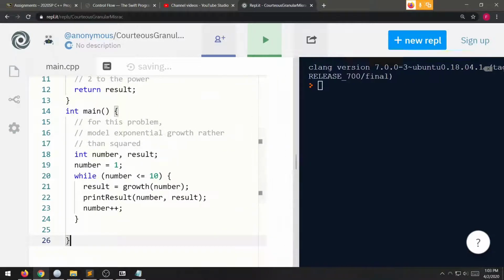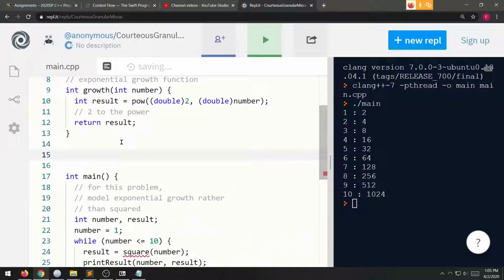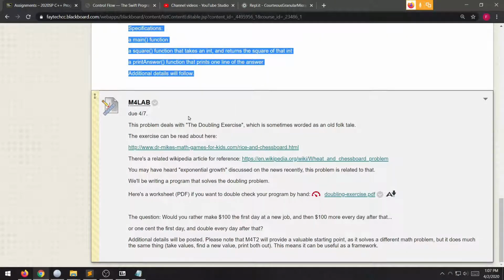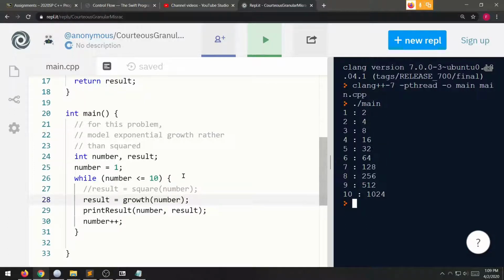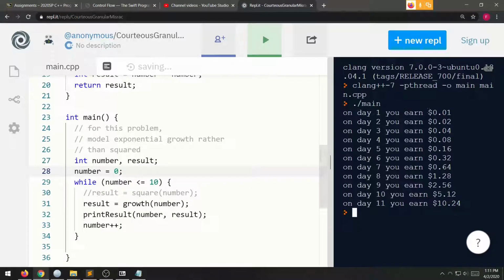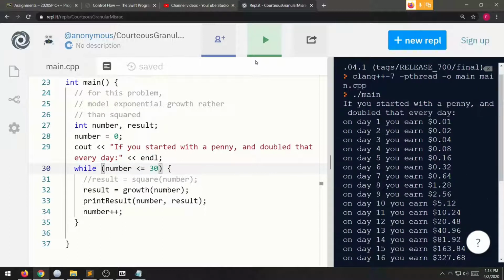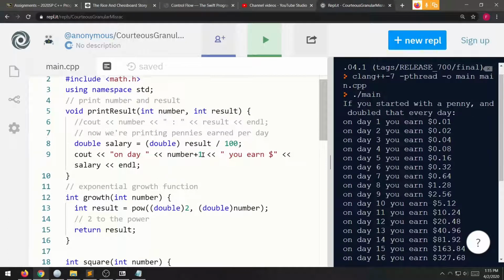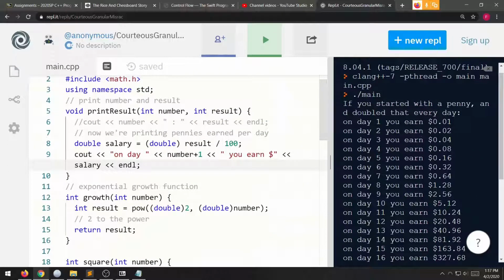CSC134 5901 M5LAB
Covers M5LAB, the M5T2 videos should be watched first.
Original title: csc134 0402. (The name in the video is incorrect, as this assignment was moved to Module Five for this section.)